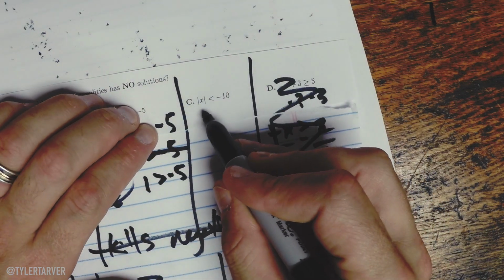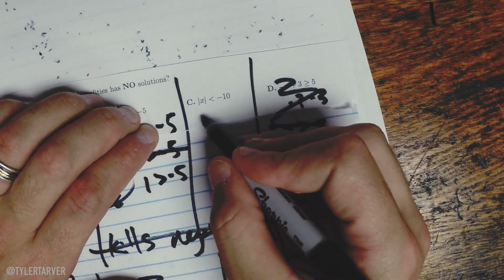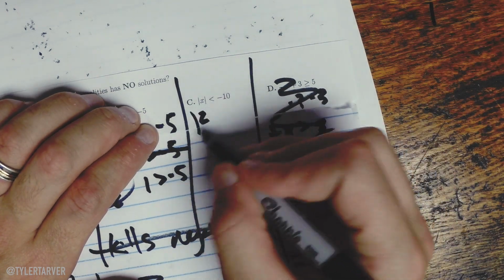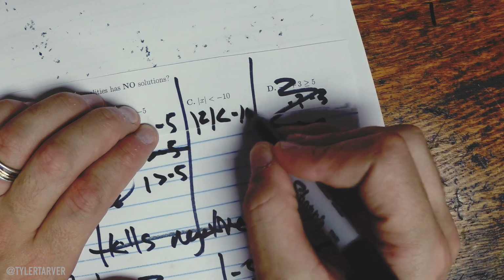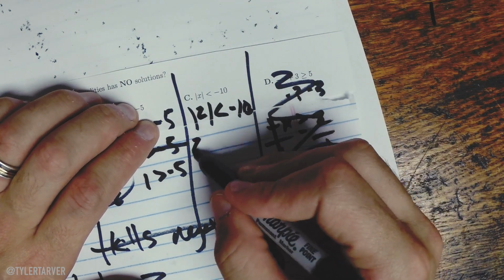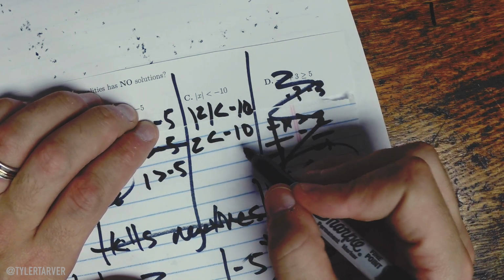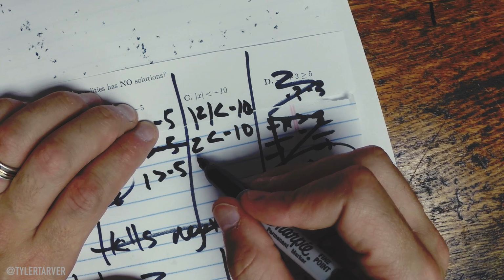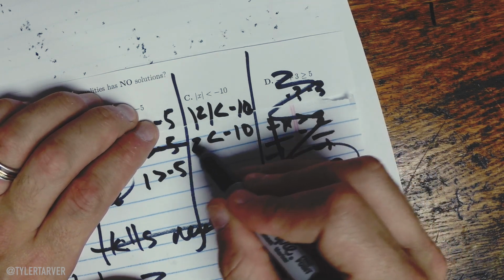Inequalities with No Solutions